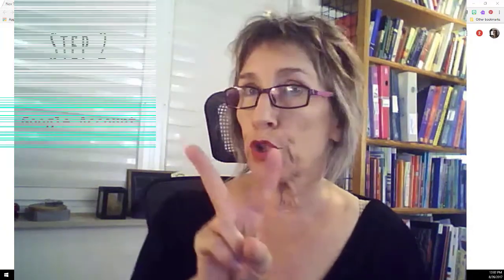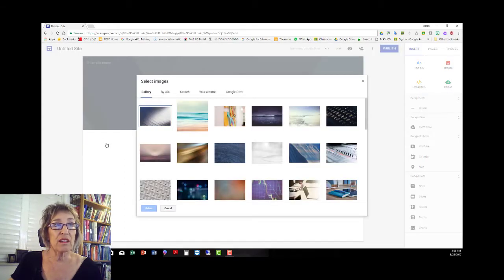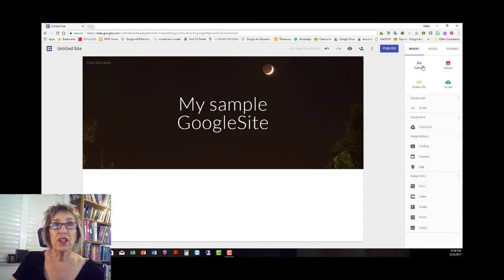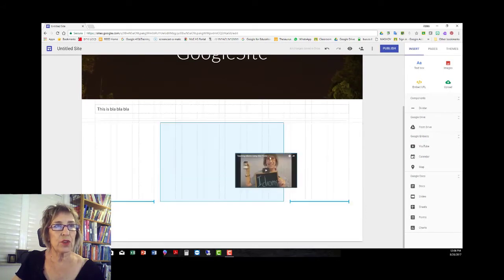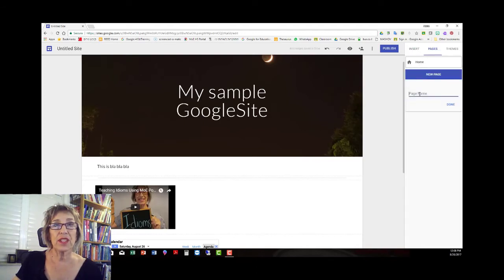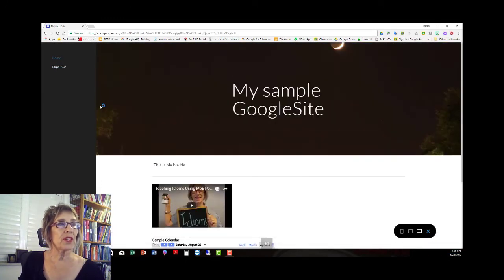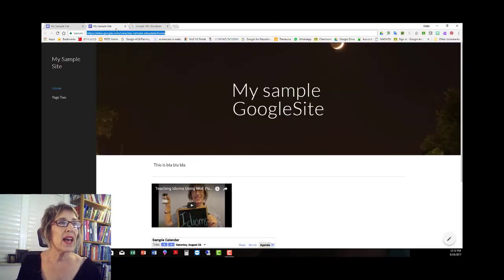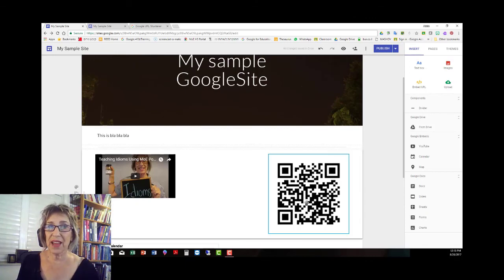10 EASY steps to Making a GoogleSite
Class websites are convenient to use and easy to make with the new Google Sites! Here are 10 easy steps (in about 10 minutes) to getting your site up and running for the new school year!

PS If you have any questions or requests, feel free to write me here in the comments. I'll get back to you ASAP.